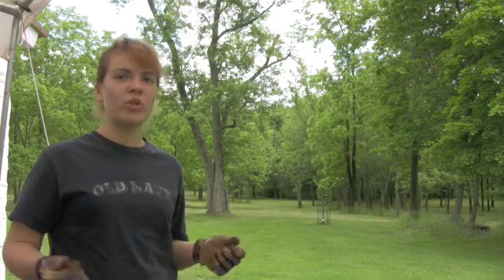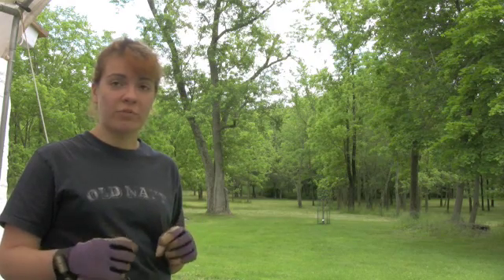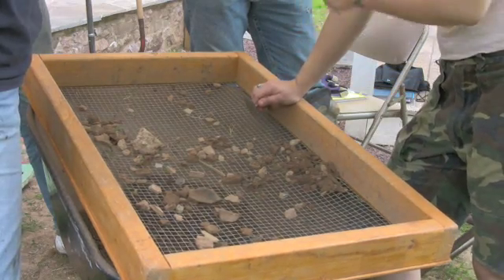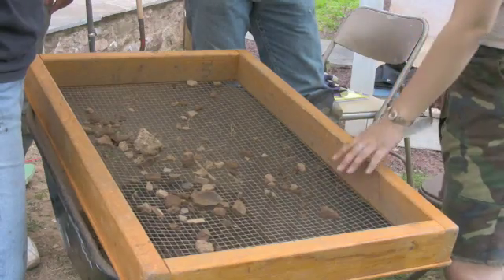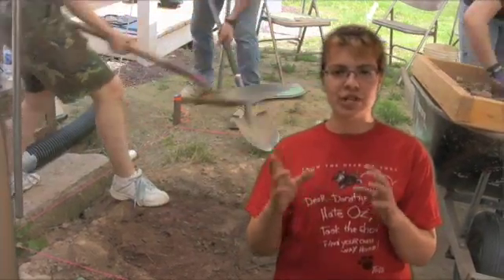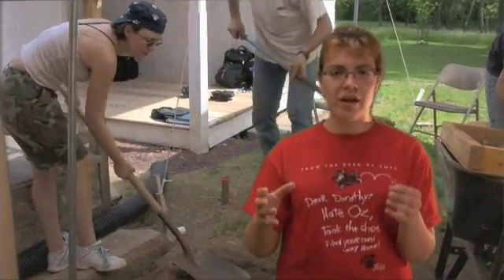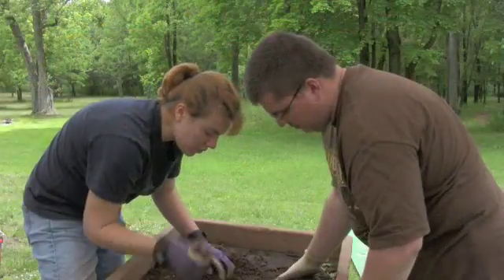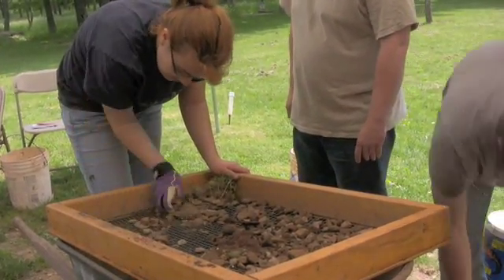Screening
Penn State Abington students Braulio Rojas and Mariya Gudima explains the basics of archaeological screening during excavations of a fill layer at the Moland House in Hatboro, Pennsylvania, during a summer 2009 field methods course.